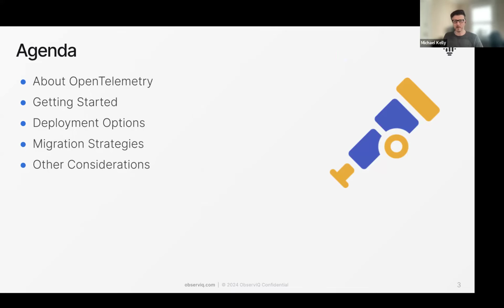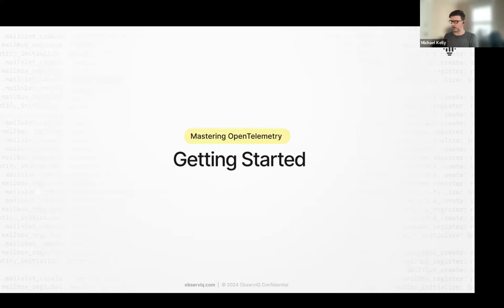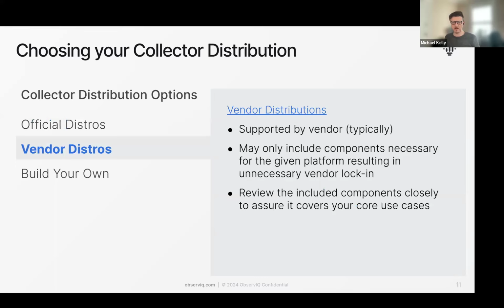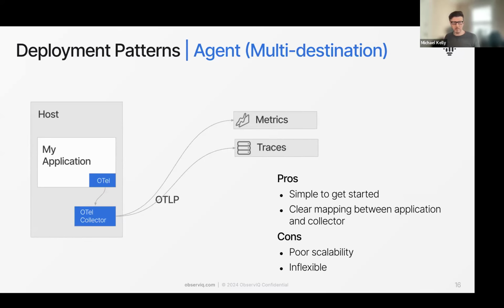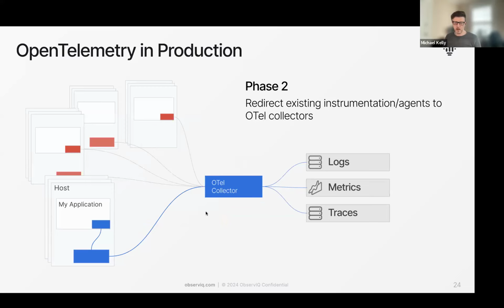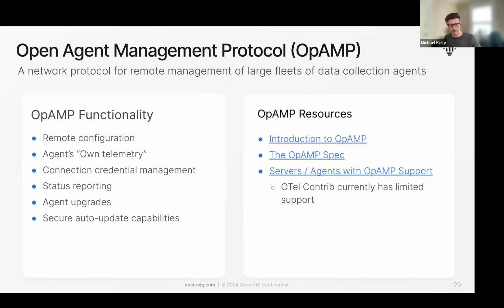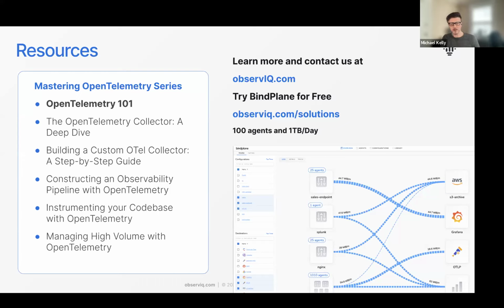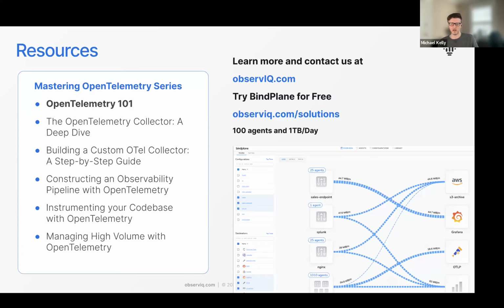OpenTelemetry 101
Used by the world's largest organizations, OpenTelemetry has become the open-source standard for collecting and transforming telemetry data. I

Listen and learn all about what you should consider before adopting OpenTelemetry and the steps to take as you roll out to production.